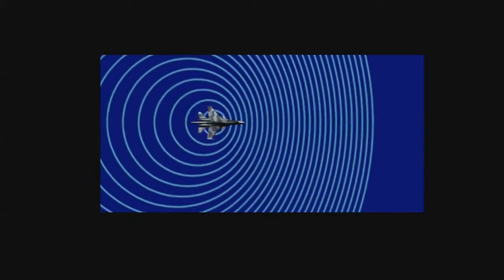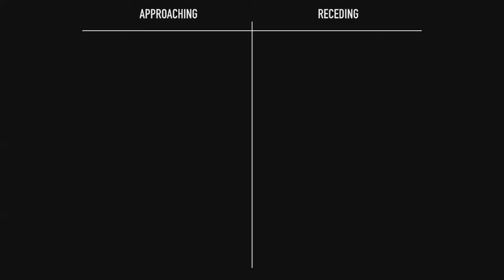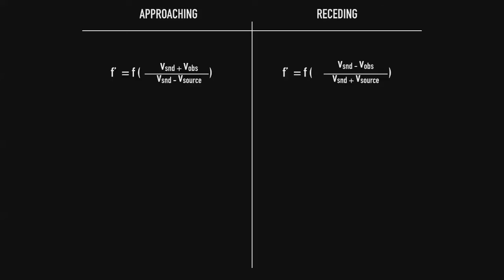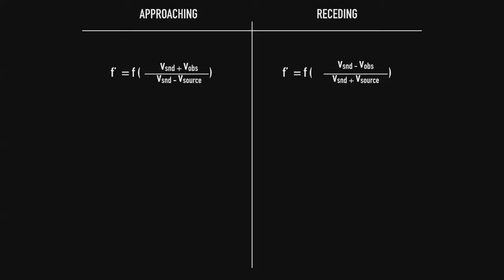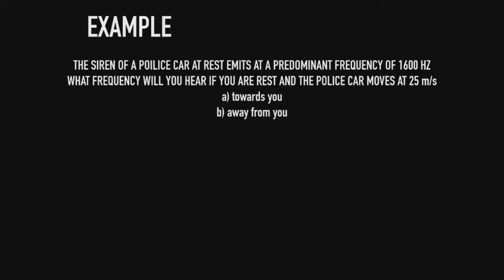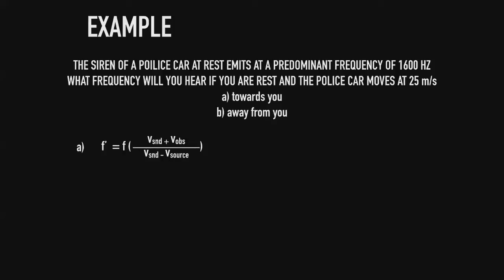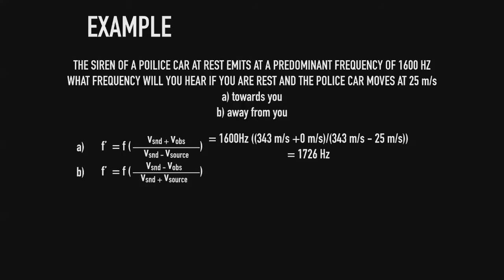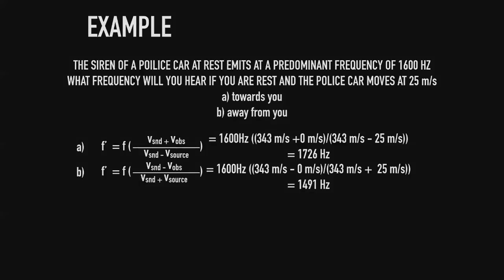A3Academy: The Doppler Effect For Sound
Pete discusses the Doppler Effect as it relates to sound. And as always, "The more you know the better you are."